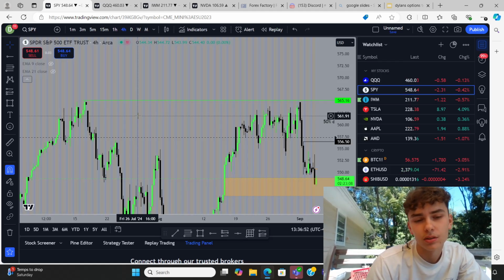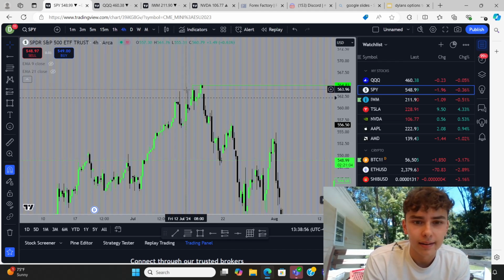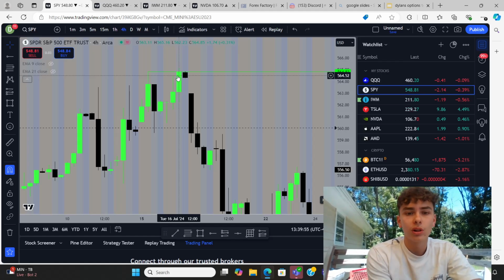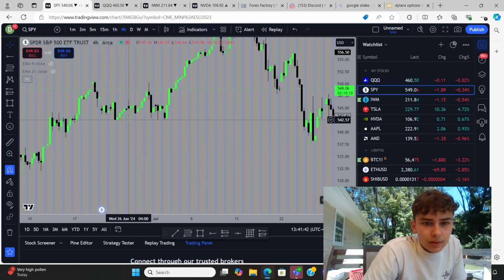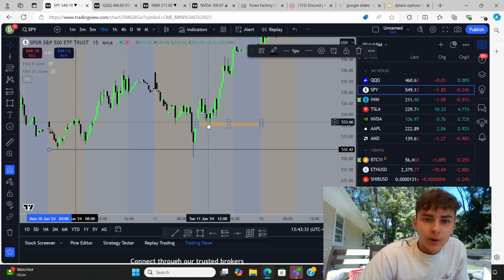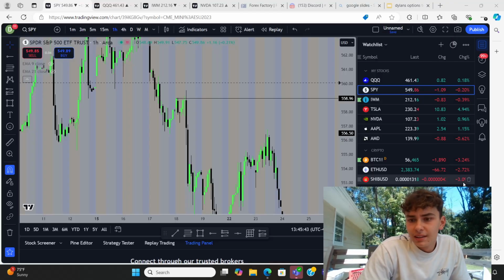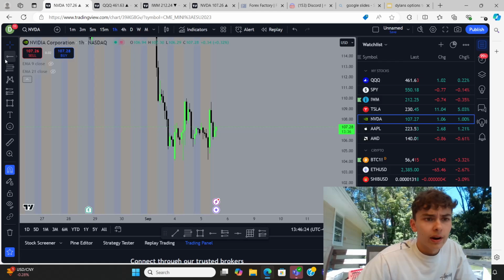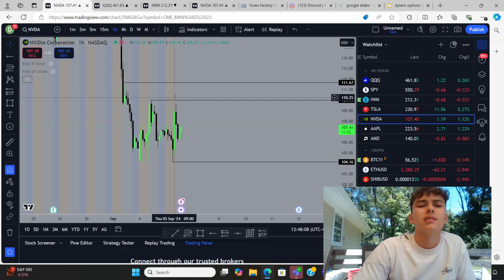liquidity 101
In this video I'm going over how to incorporate liquidity into your strategy.